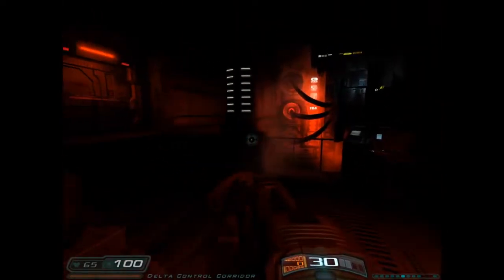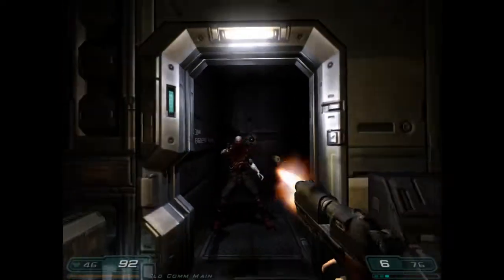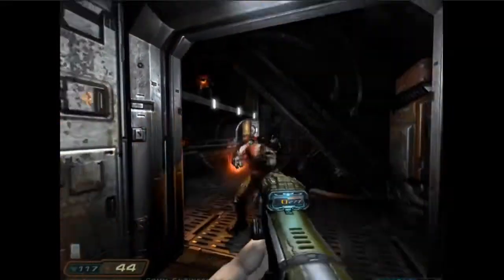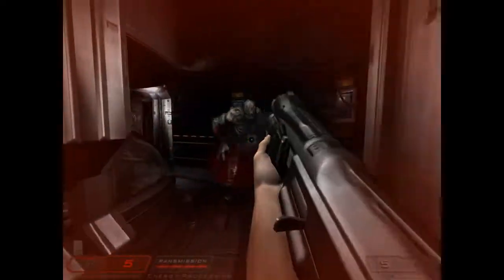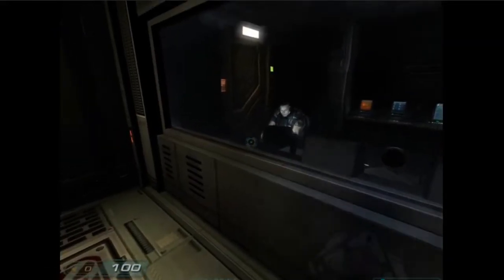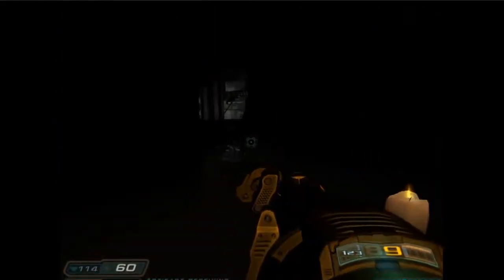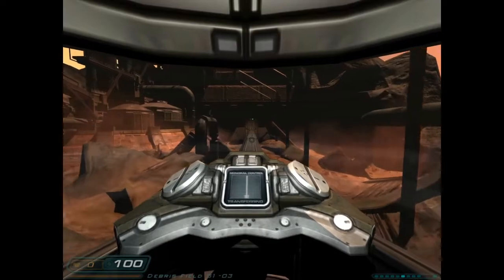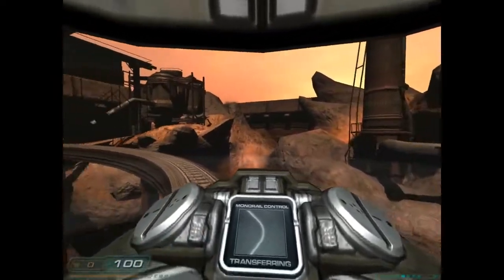Doom 3 Review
Does it actually live up to the series legacy?